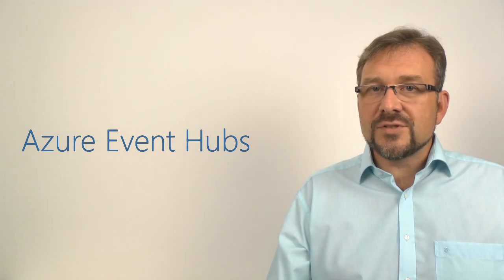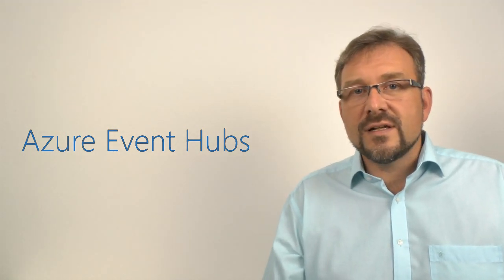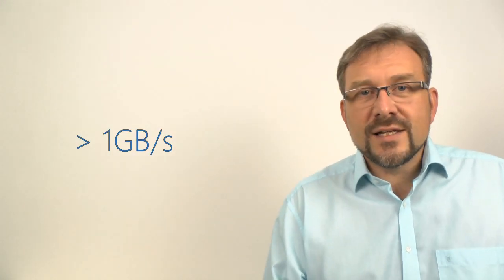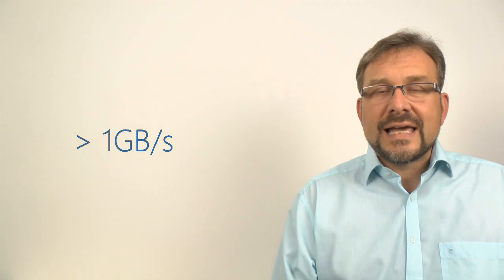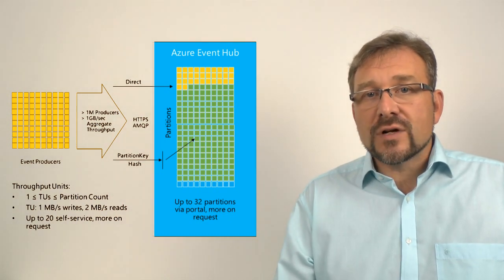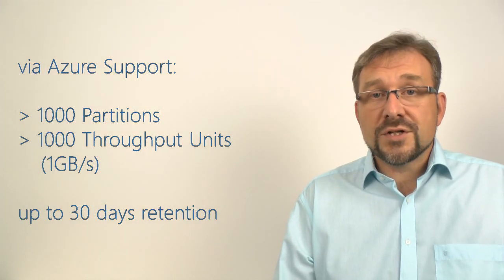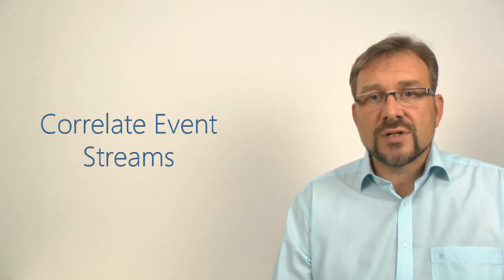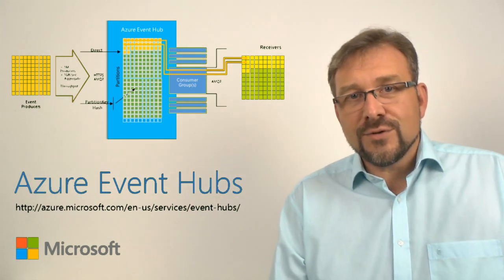Introducing Microsoft Azure Event Hubs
In this 3 minute clip, I'm explaining what Azure Event Hubs is and how you can use it.